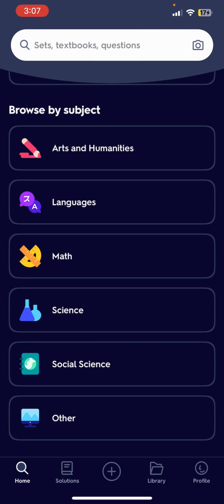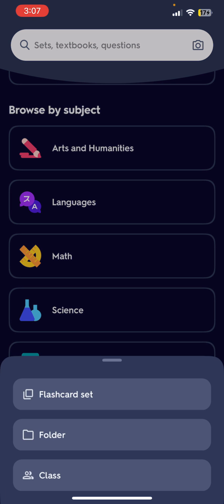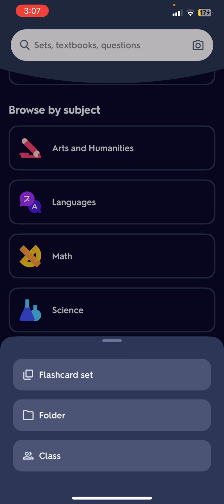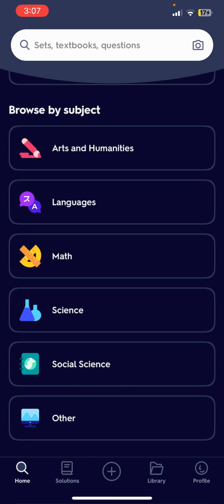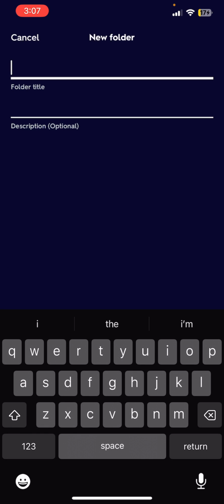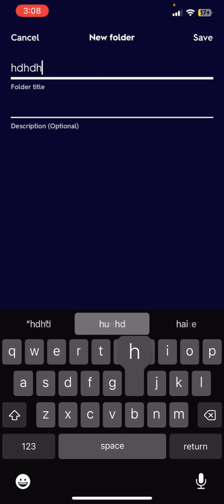How to Create Folder on Quizlet (2024) | Register Folder on Quizlet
This video will guide you through the instruction to create and manage folders, helping you keep your study materials organized. Organize your study sets efficiently by creating folders on Quizlet.